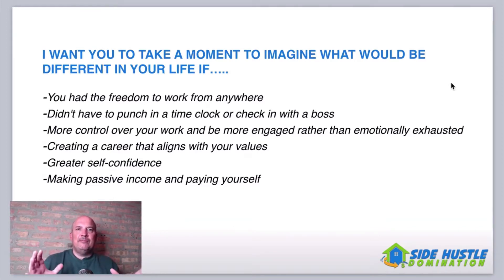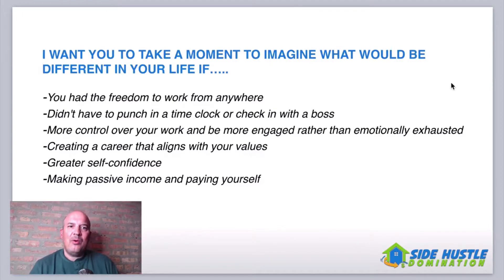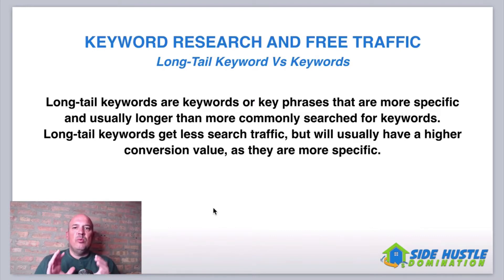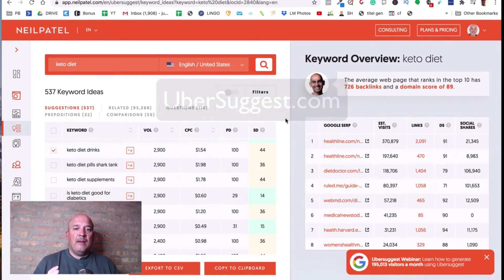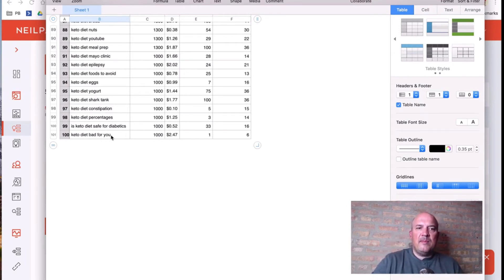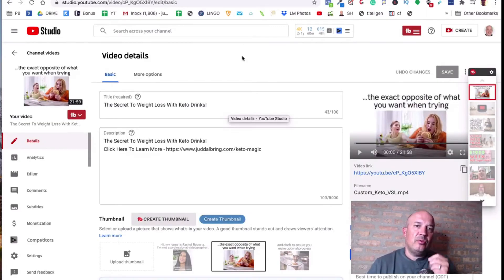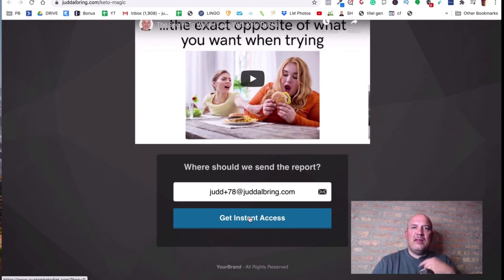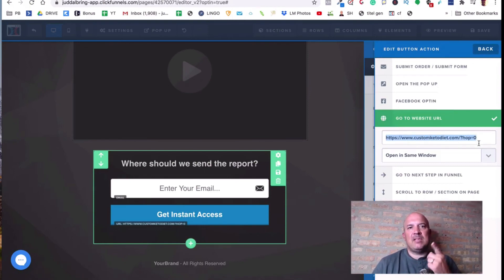FREE Training - Affiliate Marketing For Beginners 3 of 3 - Make Money Online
FREE Training - Affiliate Marketing For Beginners

Start My 15-Day Online Business Challenge for Only $7 And Get Over $2k In BONUSES!

                                     🚀 🚀 🚀FREEBIES  🚀 🚀 🚀

FREE Video Training: "How To Start A Profitable Online Business With Zero Exp"

🛠️My Tools And Resources ➜➜➜